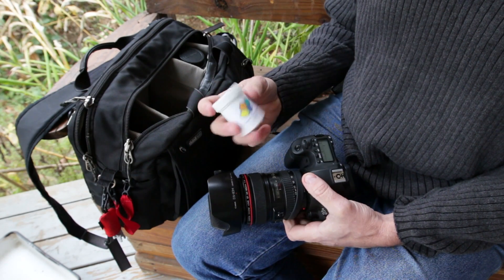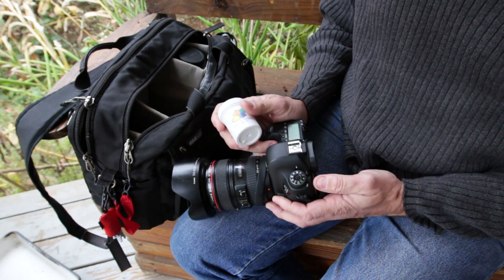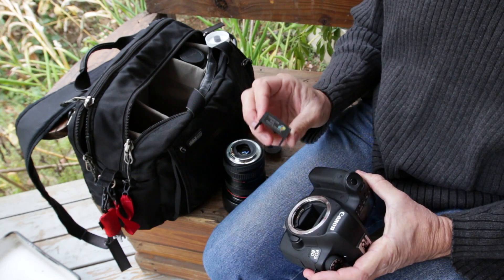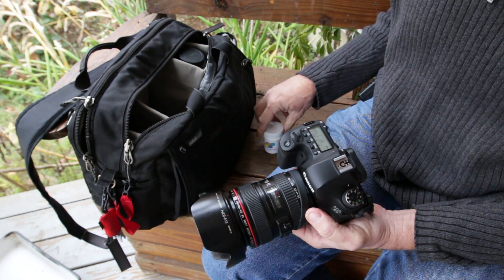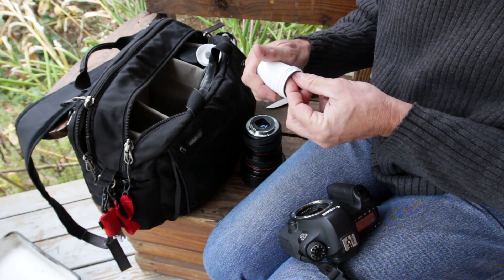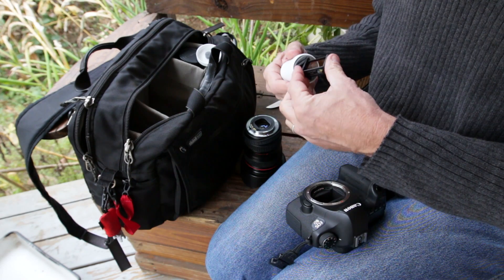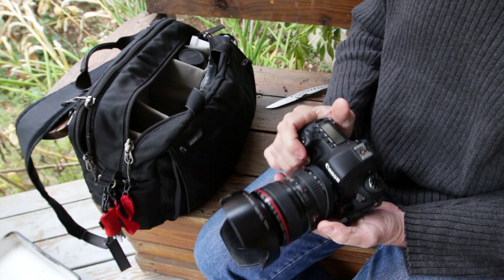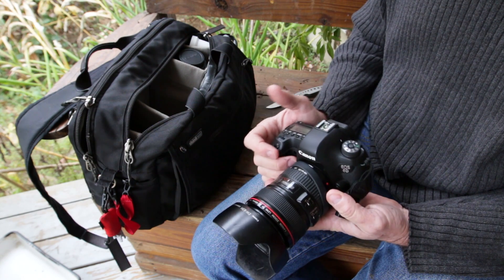VAF-6D installation and Removal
This is a tutorial on installing and removing the VAF-6D Moire filter for the Canon 6D. Mosaic Engineering designed this filter plus multiple other flyers for Canon and Nikon DSLRs.

This tutorial was shot with a Canon EOS m camera. (No filter available for this camera!)